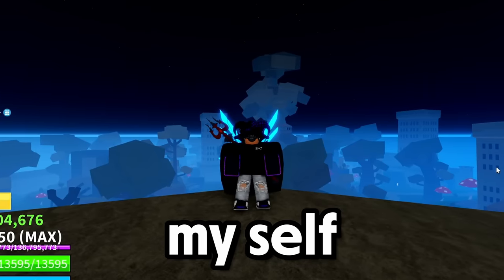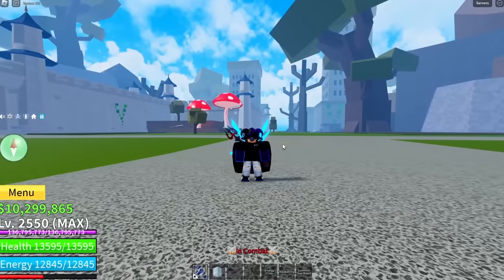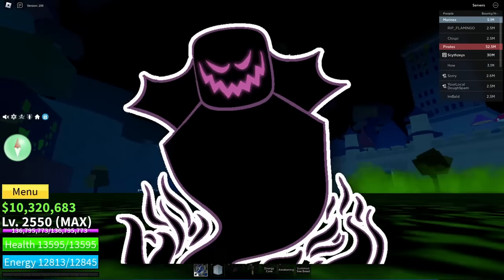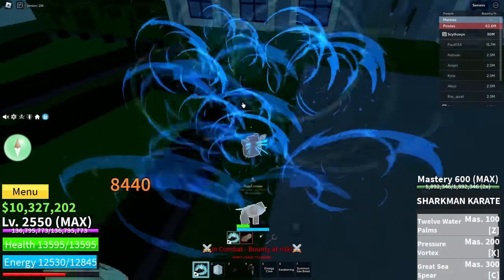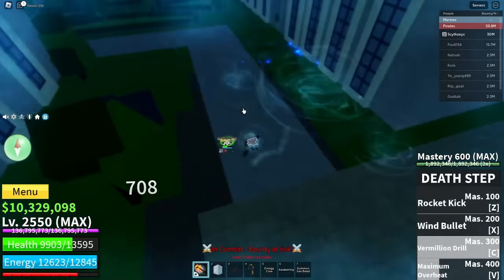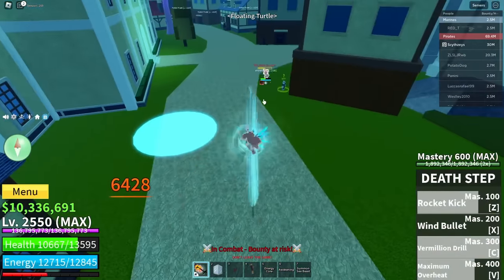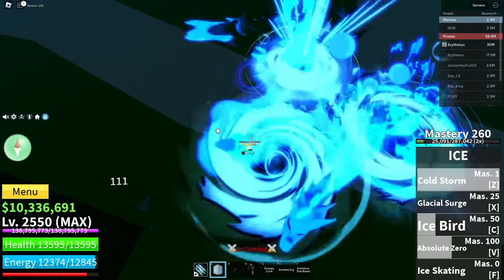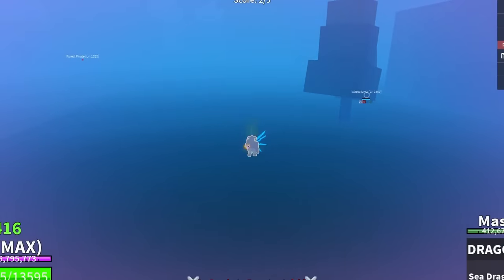I Bounty Hunted With The Slingshot, And It's GOOD..? (Blox Fruits)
I tried using the 1st sea SLINGSHOT gun to PvP/Bounty Hunt, and this gun is QUESTIONABLE. You guys can go test out this gun yourself in BLOX FRUITS! ALSO make sure to like & sub for more videos + watch the entire video!